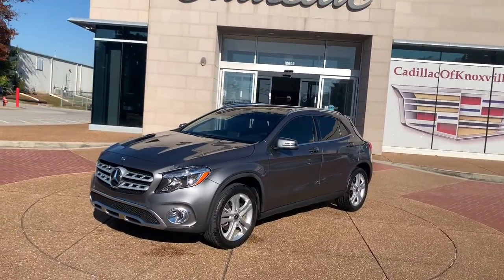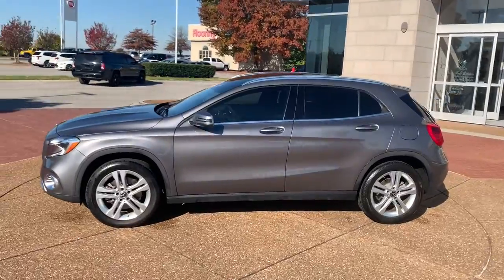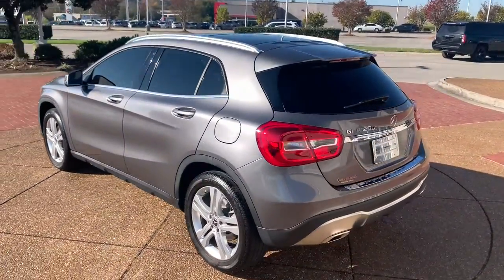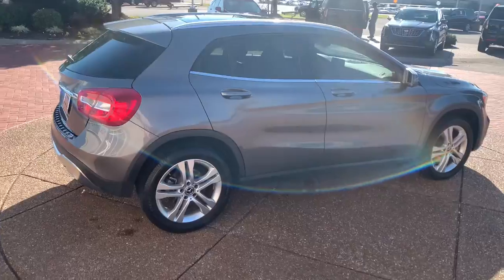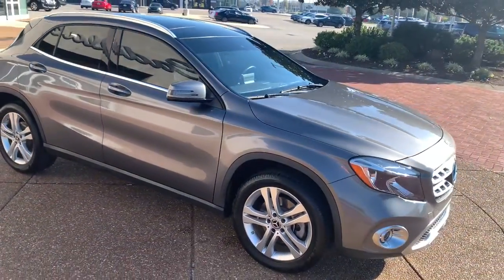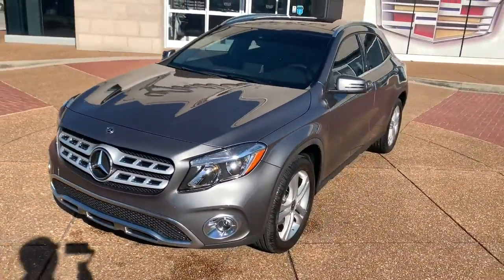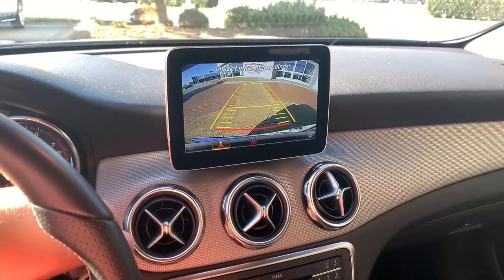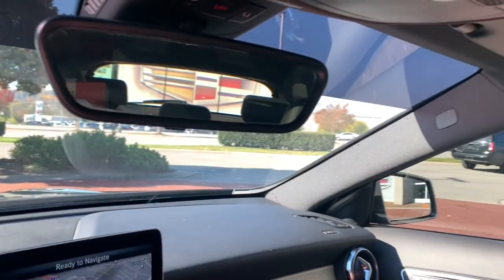2018 Mercedes-Benz GLA-Class Knoxville, Alcoa, Maryville, Sevierville, Lenior City, TN JJ460720C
Gray Used 2018 Mercedes-Benz GLA-Class available in Knoxville, Tennessee at Cadillac of Knoxville. Servicing the Alcoa, Maryville, Sevierville, Lenior City, TN area.